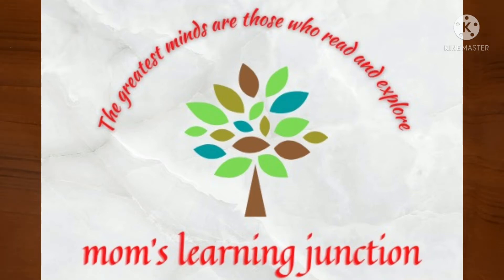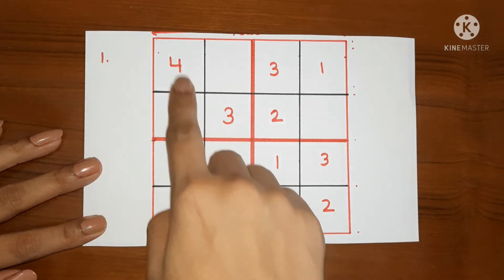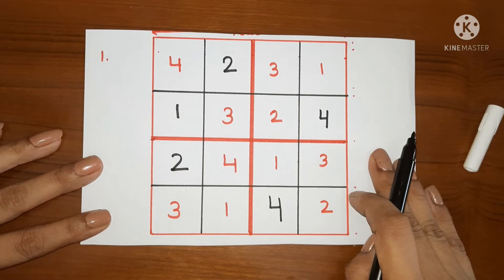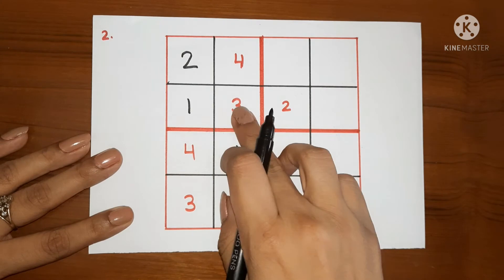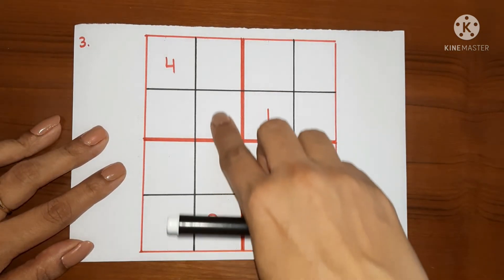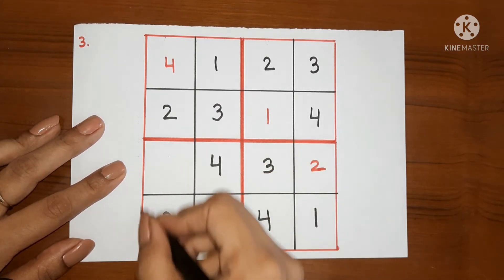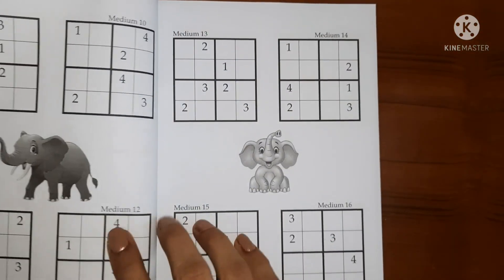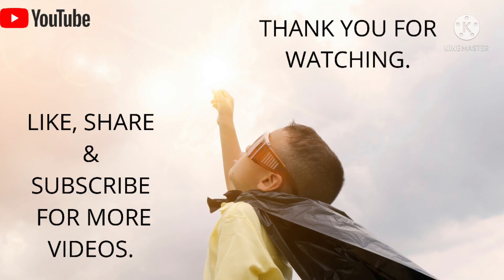Teach your kids how to solve 4×4 SUDOKU puzzle in easy steps.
Sudoku is an interesting way to develop our logical skills and mathematical reasoning. It keeps kids engaged productively.